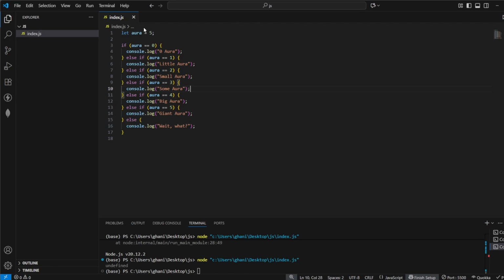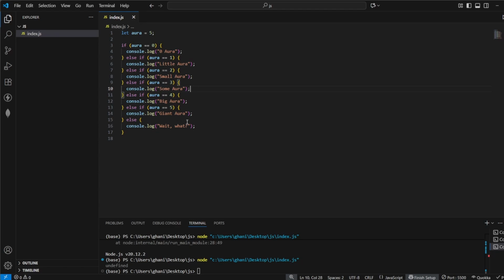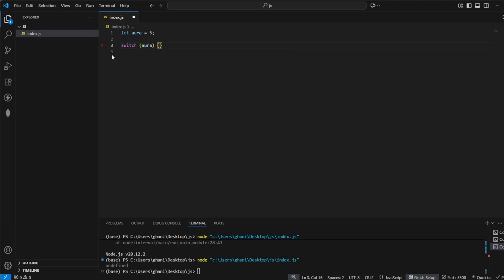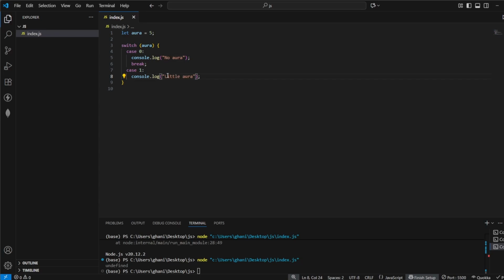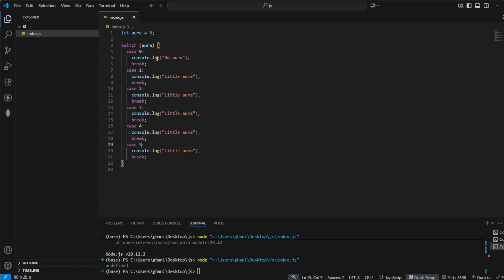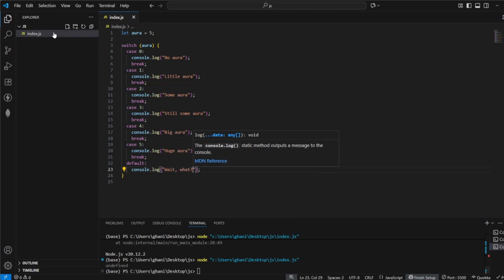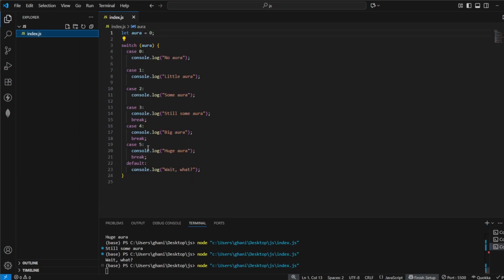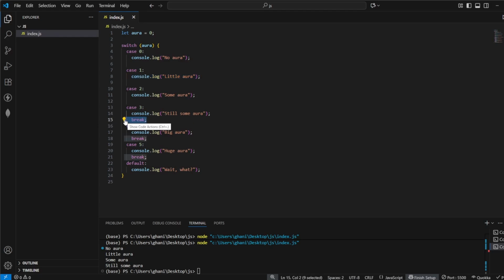Switch Statement In JavaScript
Discover how the switch statement in JavaScript works with easy-to-follow examples. This tutorial shows you how to handle multiple conditions more efficiently than using if statements. Ideal for beginners who want to improve their coding skills in JavaScript.